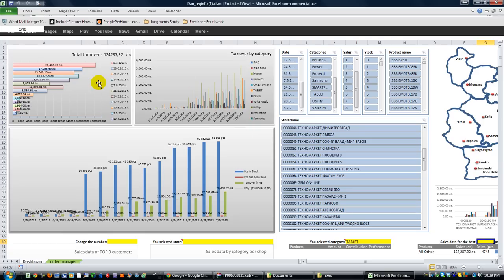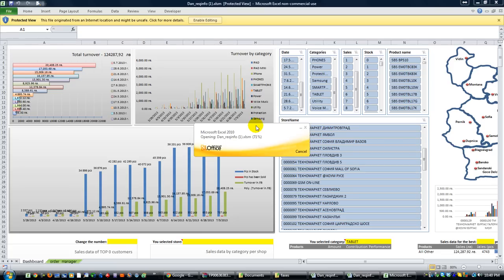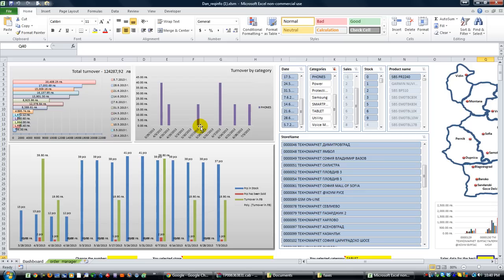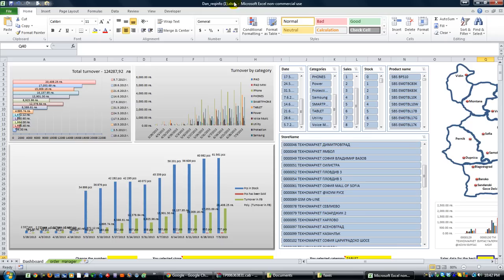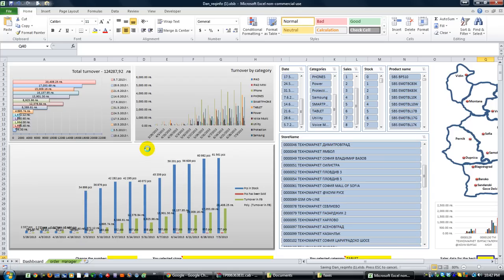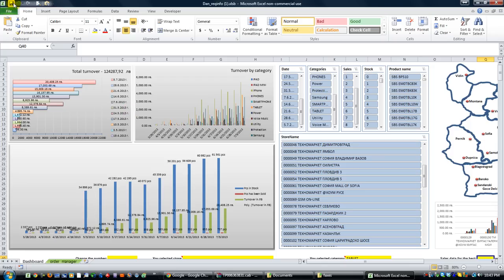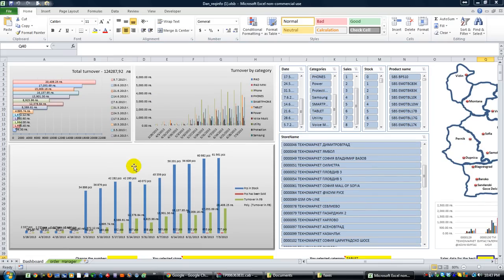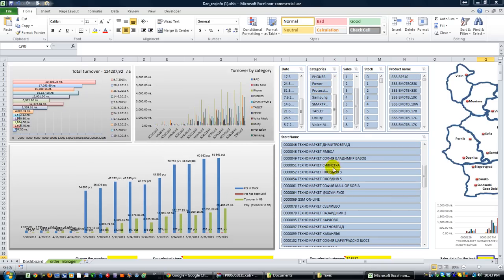How to Speed Up Your Workbook - My SECRET EXCEL WEAPON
My New Favorite trick to instantly make macros, pivot tables, whatever - Calculate much faster, and workbooks shrink!!

In this video, my friend's workbook went from super laggy and crashing excel - to much much faster with this little trick! The workbook went from 20MB to 6MB!!! Wow, check this out!!